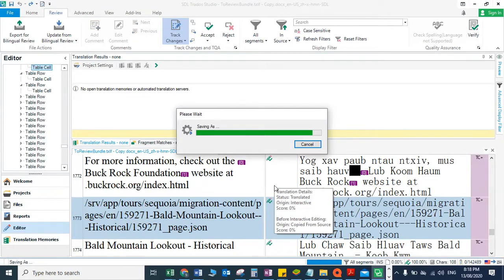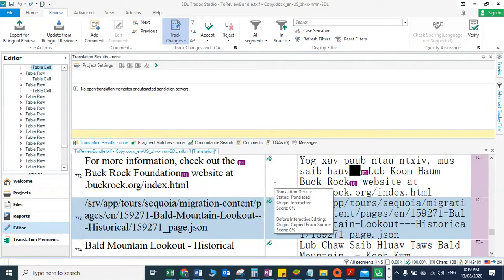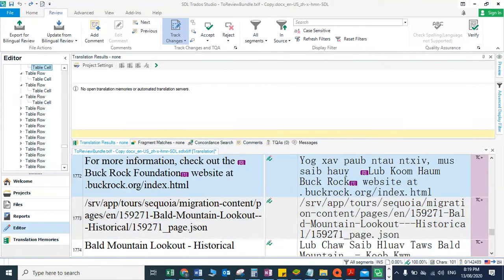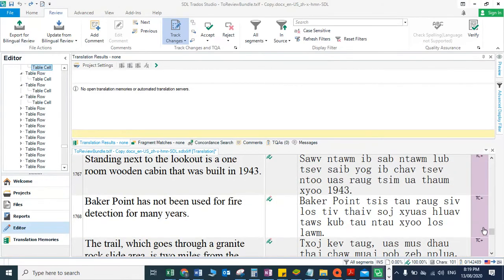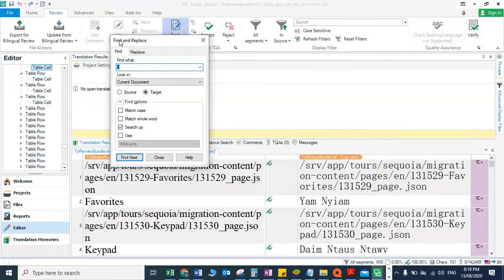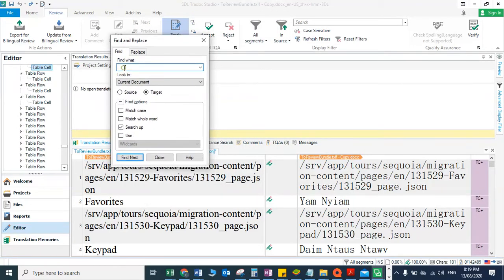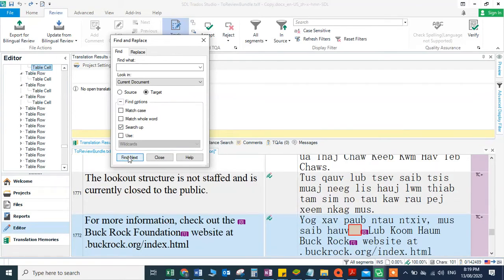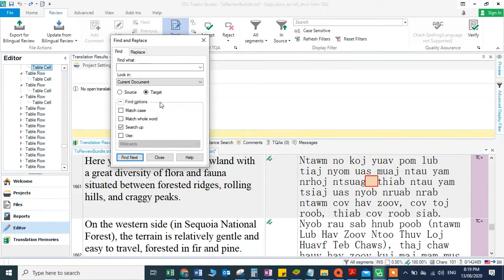How to fix double space at once using replace function in SDL or in Word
ວິທີແປງຍະຫວ່າງສອງຍະຫວ່າງໃຫ້ເປັນແຕ່ໜຶ່ງຍະຫວ່າງ